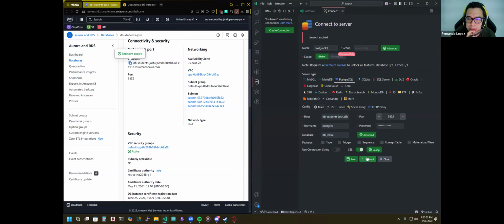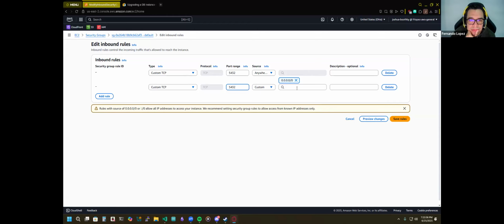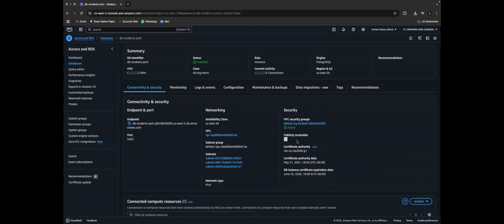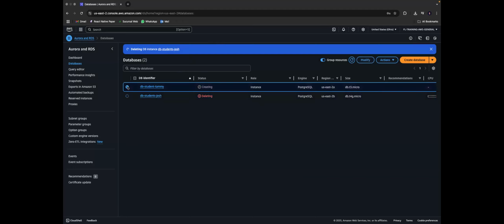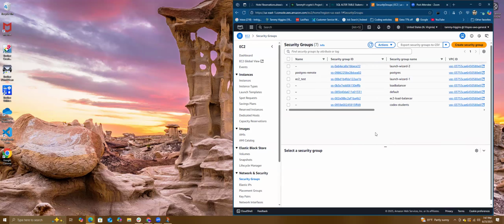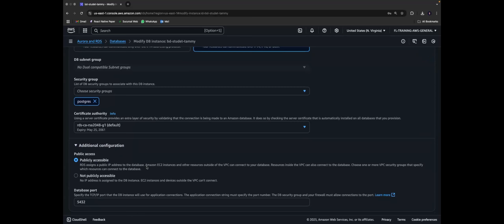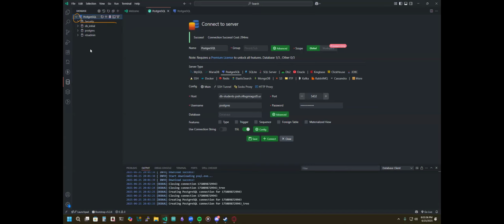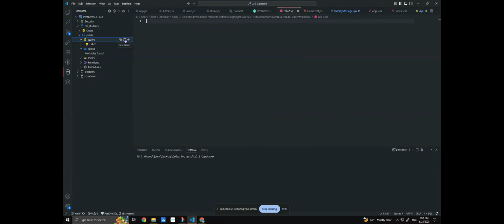Week 2 Class 3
SQL Hands On